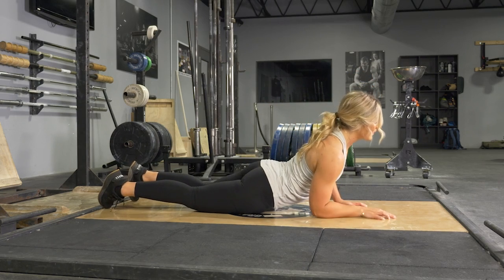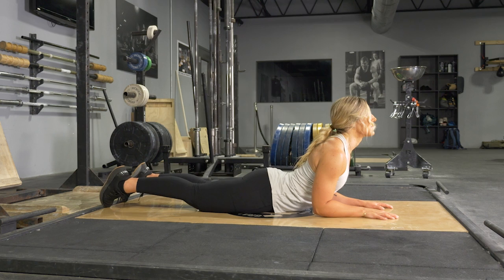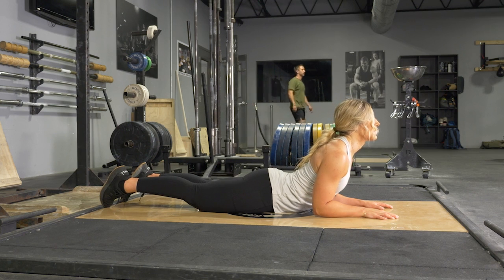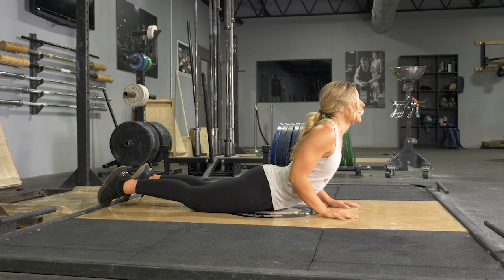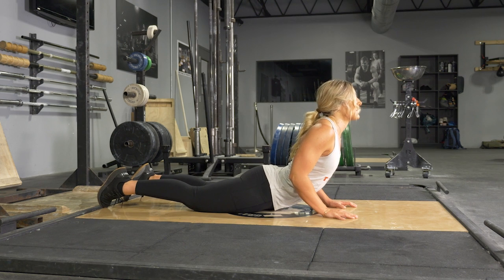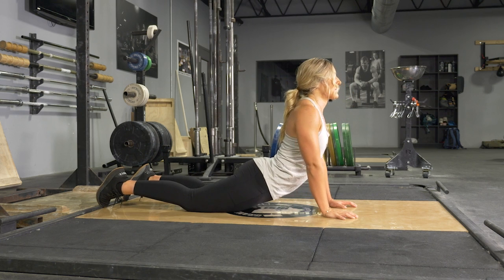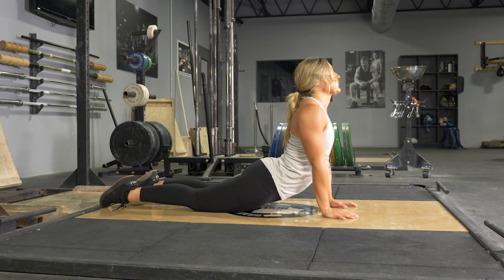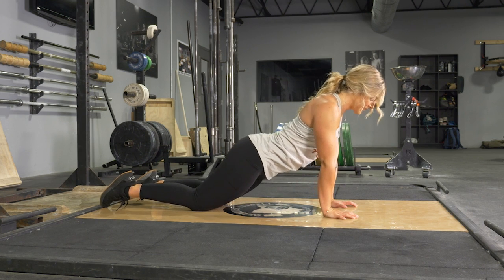Unlock Flexibility: Master the Cobra Pose for a Stronger Spine & Core!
Discover the transformative benefits of the Cobra Pose in this detailed yoga demonstration! The Cobra Pose, or Bhujangasana, is a fundamental backbend that helps increase spinal flexibility, strengthen your core, and open up your chest. This pose is perfect for beginners and experienced yogis alike, offering a gentle yet effective way to improve posture and relieve tension in the back.

In this video, we’ll guide you through the correct alignment and technique for achieving the Cobra Pose, focusing on key aspects such as engaging your core, relaxing your shoulders, and lengthening your spine. You'll learn how to safely transition into the pose and hold it for optimal benefits, ensuring you avoid common mistakes that can lead to discomfort or strain.

We’ll also explore the physical and mental benefits of the Cobra Pose, including enhanced circulation, improved digestion, and stress relief. Whether you’re practicing as part of a larger yoga routine or using it as a standalone exercise, the Cobra Pose can help you cultivate mindfulness and body awareness.

Ready to unlock your flexibility and strength? Follow along as we demonstrate the Cobra Pose and integrate it into your yoga practice for a healthier, more balanced body and mind!

 At TGrip Fitness, we incorporate the Cobra pose into our routines to help improve flexibility, enhance posture, and relieve tension in the back and neck. This pose is excellent for building core strength and improving spinal mobility, making it ideal for those looking to reduce back pain and increase body awareness. By including Cobra pose in your fitness routine with TGrip Fitness, you can enhance your flexibility, open your chest, and boost overall strength. Start your journey to better posture and core strength today with the Cobra pose at TGrip Fitness!